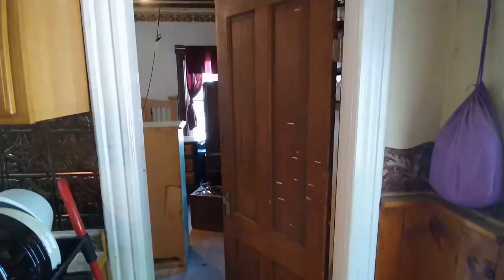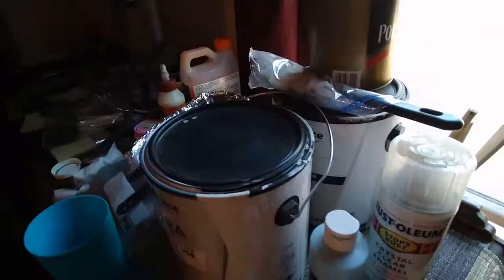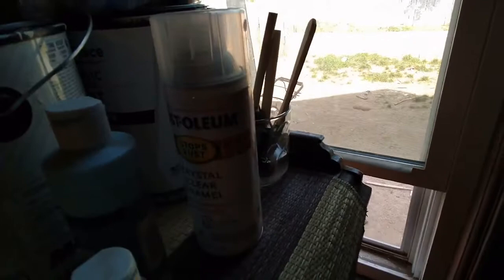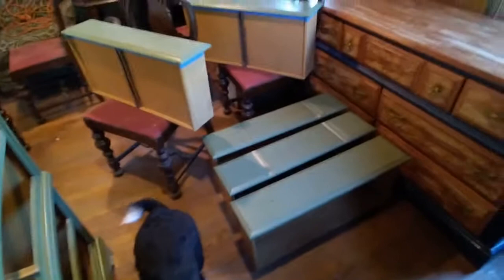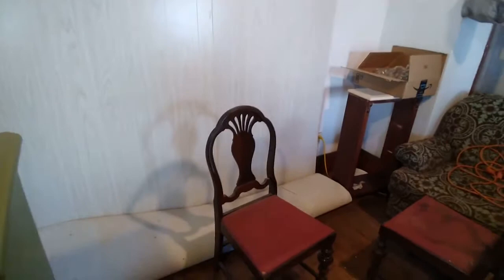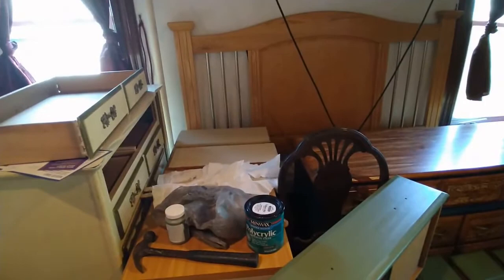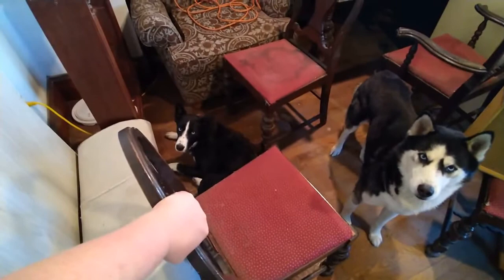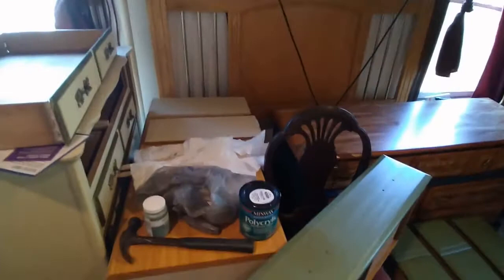My Workshop Tour Part 1/ Beginner Flipper Workshop and Tool Ideas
Welcome back everyone! Today, I’m going to take you through my workspace that used to be my dining room. I’m going to show you my current setup, the products I’m using and some of my future projects just to keep momentum going. I will have all the products listed down below just so you don’t have to look far. I hope I can inspire you to start your own business from scratch and start taking over your life the way that you want to live it.

MY INSPIRATIONS

MY SUPPLIES

Sandpaper 80 Grit

Sandpaper 220 Grit

Hand Sander

Electric Sander

Screwdriver (Flathead)

Screwdriver (Phillips)

Paint Brushes (Foam)

Paint Brushes

Primer/ Paint (White)

Rustoleum Chalk Paint

Waverly Chalk Paint

Wood Filler

Polycrylic Topcoat (Water based)

Staging Wall